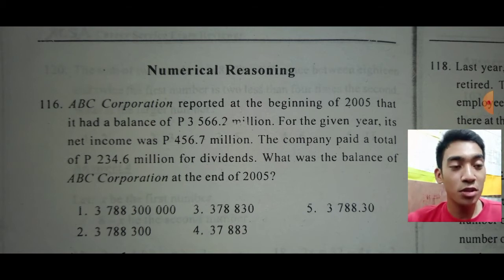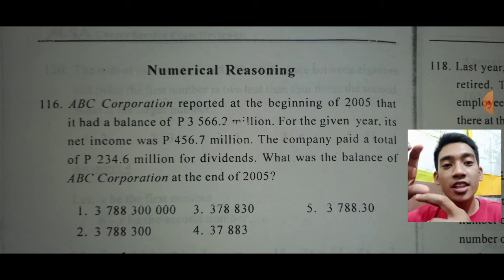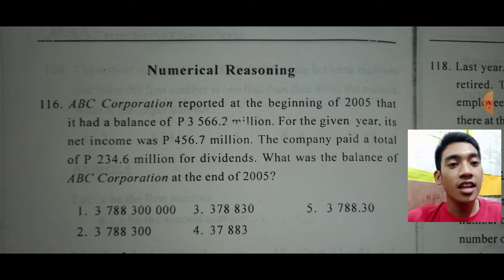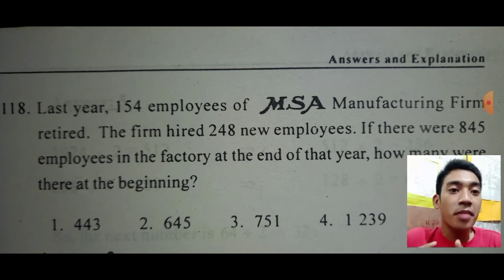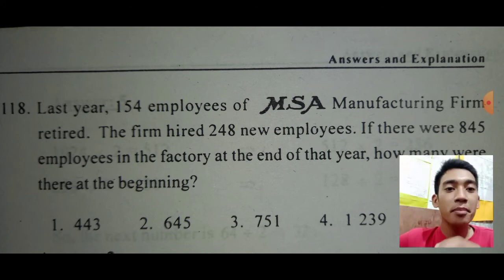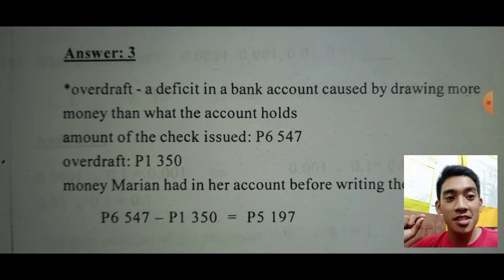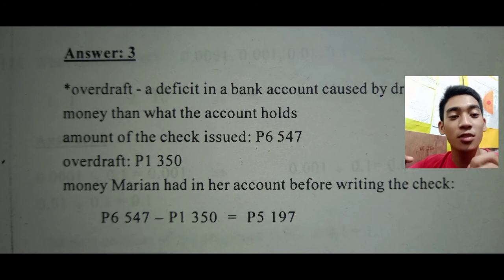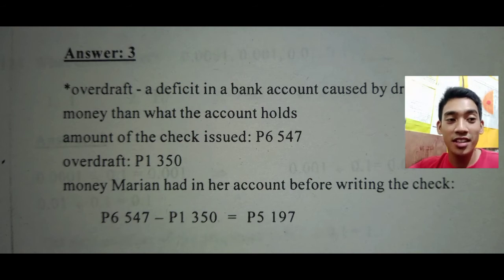Sharpen Your Math Skills: Numerical Reasoning- Neuro, Civil Service, NAPOLCOM, AFPSAT, PNPA,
This is a Practice Review for those aspiring to pass the following:
1. Civil Service Eligible Exam-Paper-Pen Test
2. NAPOLCOM Exam
3. Licensure Examination
4. AFPSAT
5. Entry-Level Exam for BJMP
6. BFP Qualifying Examination
7. PNP Qualifying Examination
8. Neuro- Psychiatric Written Examination
9. PNPA Written exam
10. PMA Written exam
11. PMMA Written exam